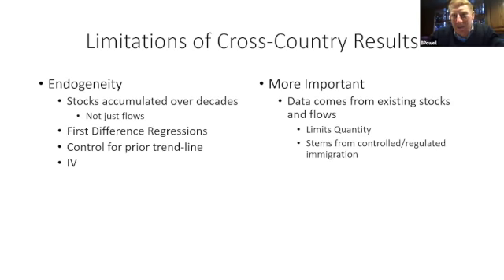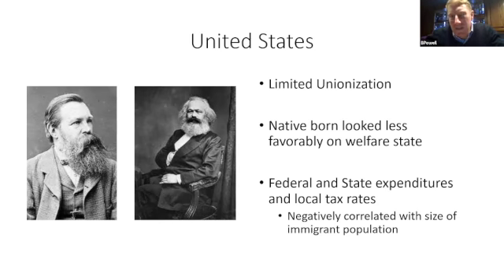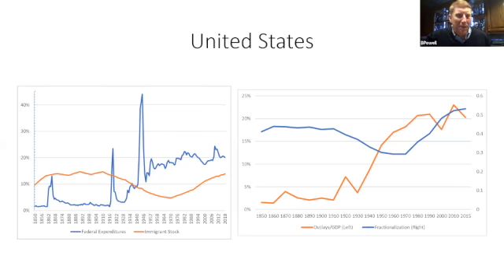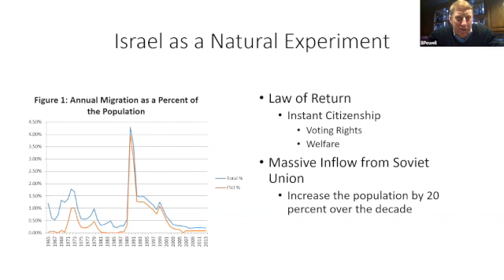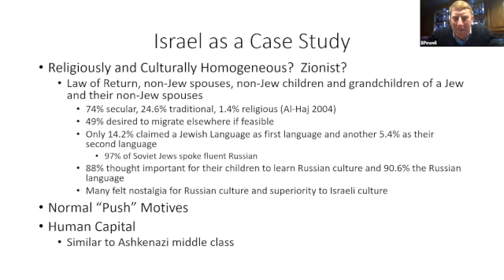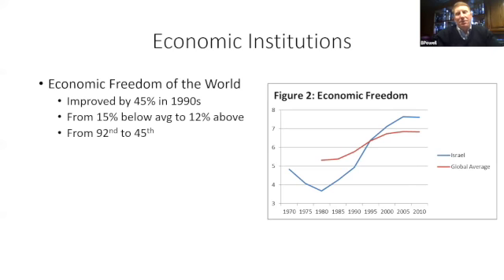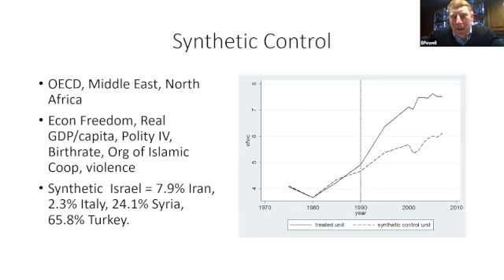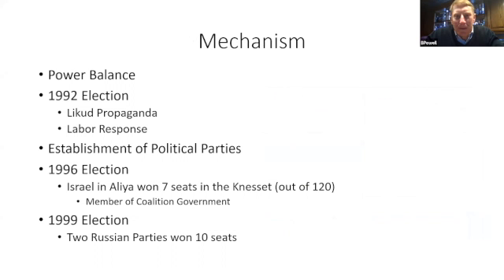Ben Powell Business and Society Lecture University of Illinois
Professor Ben Powell of Texas Tech University discusses economics and  immigration as part of the Business and Society Lecture Series at the University of Illinois. April 2021.